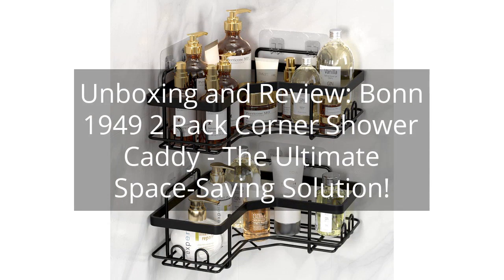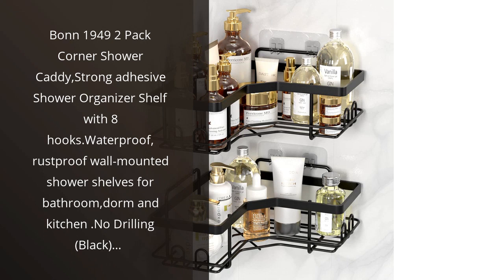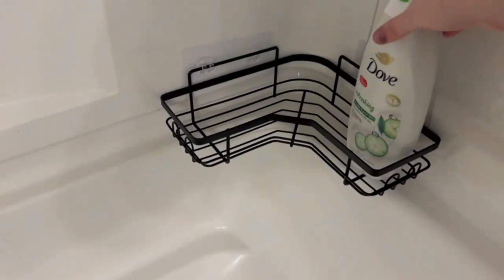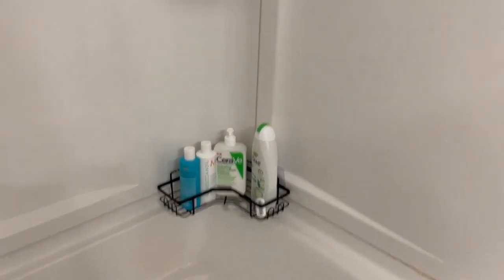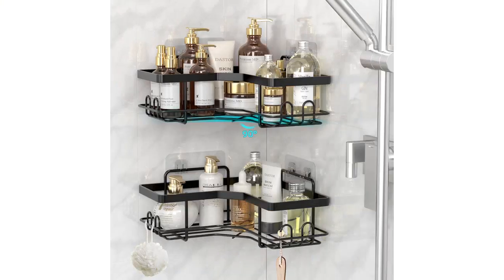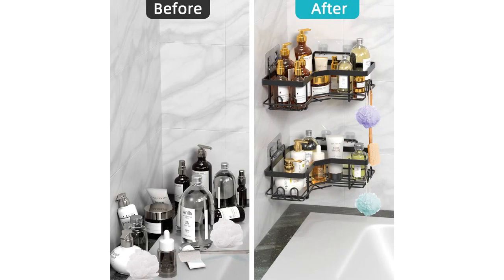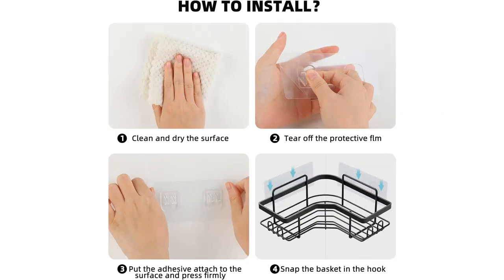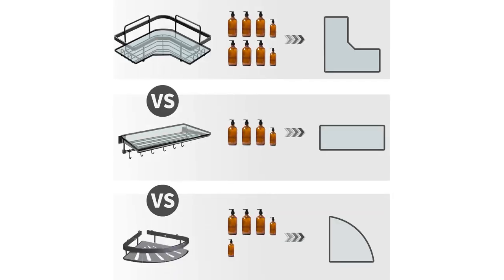Unboxing and Review: Bonn 1949 2 Pack Corner Shower Caddy - The Ultimate Space-Saving Solution!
Bonn 1949 2 Pack Corner Shower Caddy,Strong adhesive Shower Organizer Shelf with 8 hooks.Waterproof, rustproof wall-mounted shower shelves for bathroom,dorm and kitchen .No Drilling (Black)…

00:00 - Intro
00:13 - 1) Bonn 1949 2 Pack Corner Shower Caddy,Strong adhesive...
01:48 - Outro